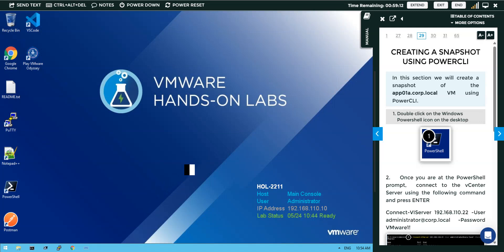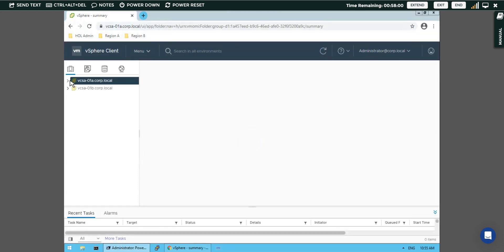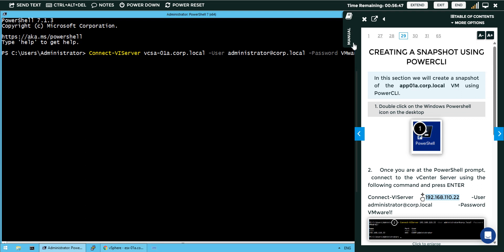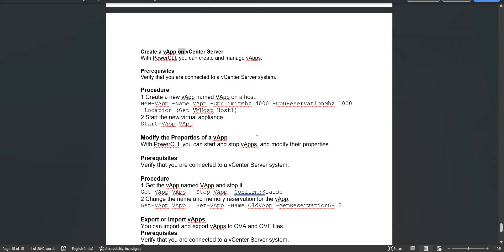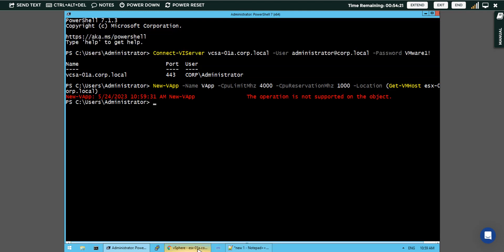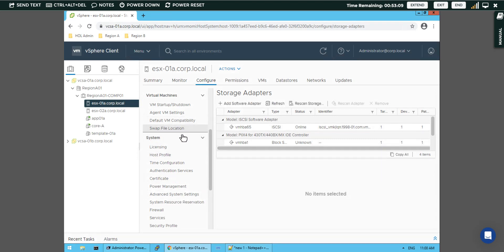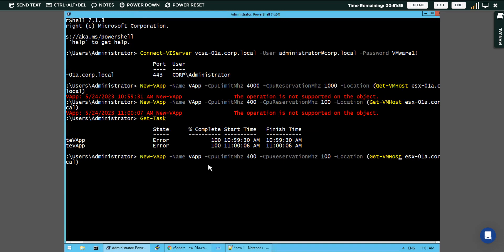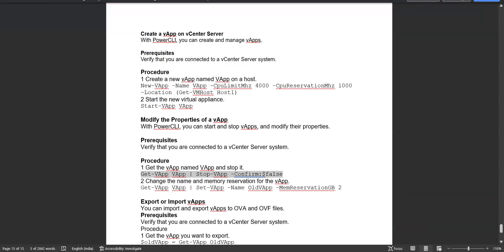How to create vApp on Vcenter Server.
To create a vApp on vCenter Server, you can follow these general steps:

Launch the vSphere Client: Open the vSphere Client application and connect to your vCenter Server.

Navigate to the vCenter Inventory: Once connected, navigate to the vCenter Server's inventory view.

Select the Datacenter: In the inventory view, select the datacenter where you want to create the vApp.

Right-click and choose "New vApp": Right-click on the selected datacenter and choose "New vApp" from the context menu.

Provide vApp details: In the New vApp wizard, provide a name and optional description for the vApp. You may also choose the vApp location within the datacenter.

Configure resources: Configure the resources allocated to the vApp, such as CPU and memory. You can specify whether resources are reserved, shares, and limits.

Add virtual machines: Add the desired virtual machines to the vApp. You can either select existing virtual machines from the inventory or create new virtual machines within the vApp.

Configure networking: Specify the network connectivity for the vApp. You can select existing networks or create new networks specifically for the vApp.

Configure startup and shutdown order (optional): If necessary, define the startup and shutdown order for the virtual machines within the vApp.

Customize guest properties (optional): Optionally, you can customize guest properties for the virtual machines within the vApp, such as setting environment variables or configuring network settings.

Review and finish: Review the summary of the vApp configuration and click "Finish" to create the vApp.

Once the vApp is created, you can manage it through the vSphere Client, which allows you to power on/off, edit settings, monitor performance, and perform various other operations on the vApp and its associated virtual machines.